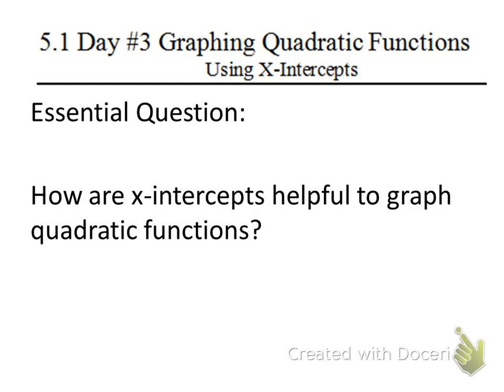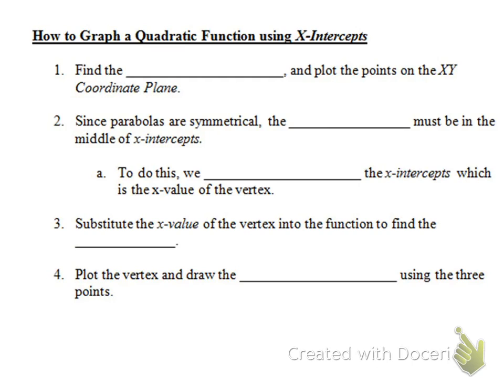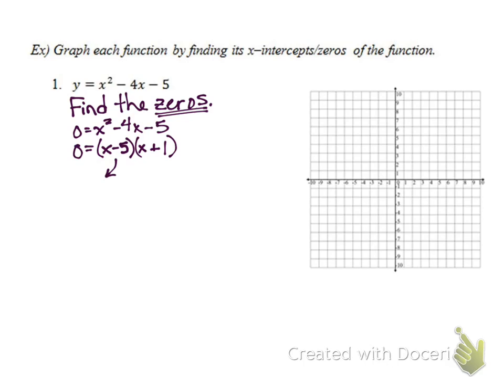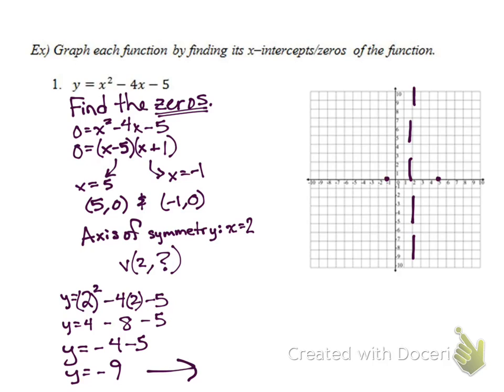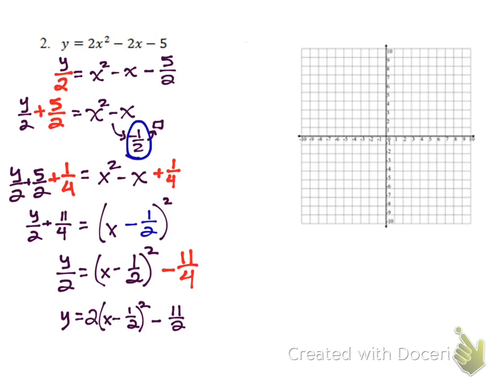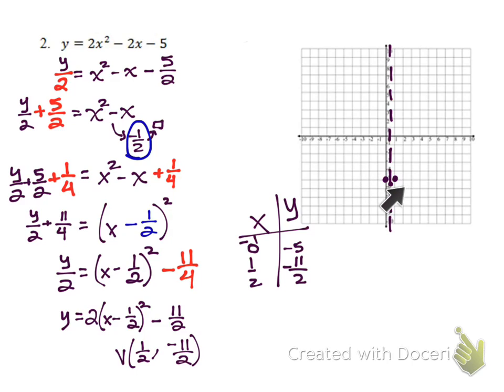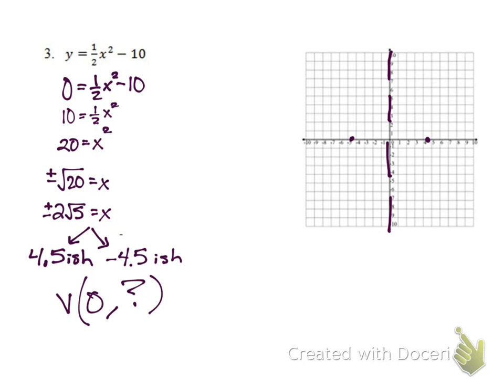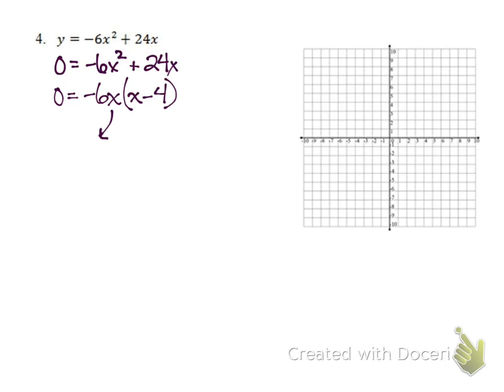5.1 Day 3 Graphing Quadratics using X intercepts